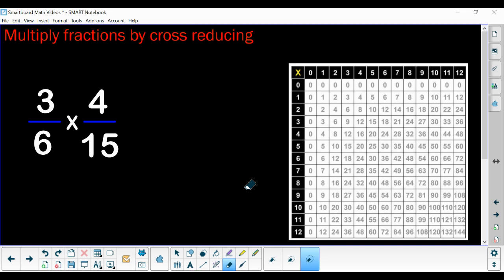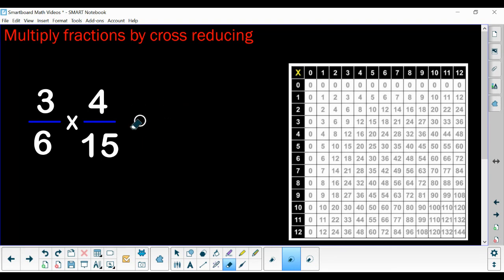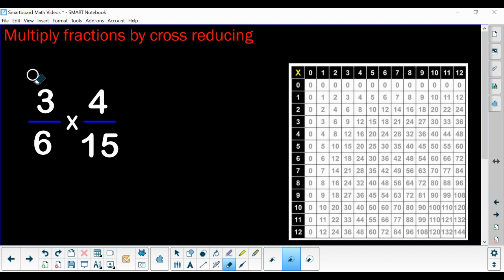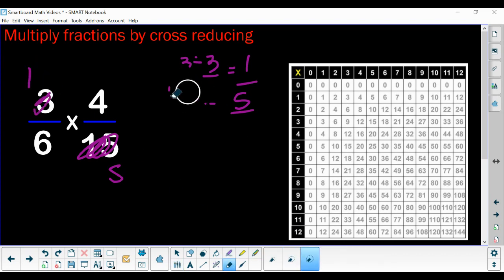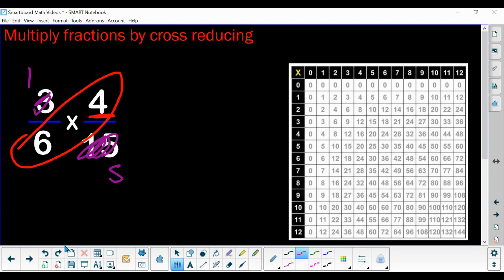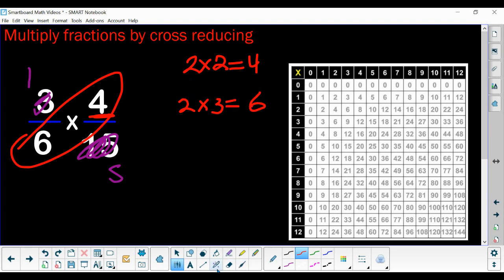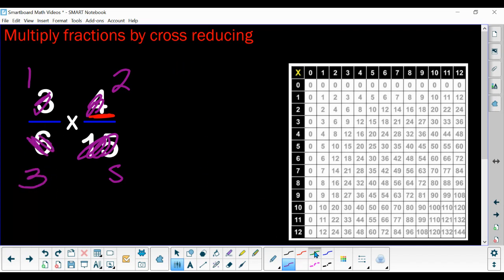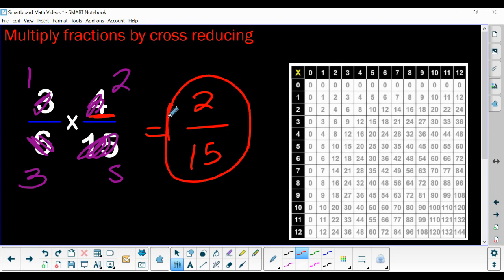Multiply Fractions Part 3